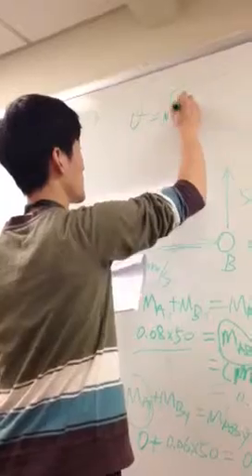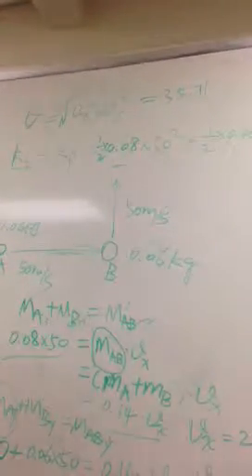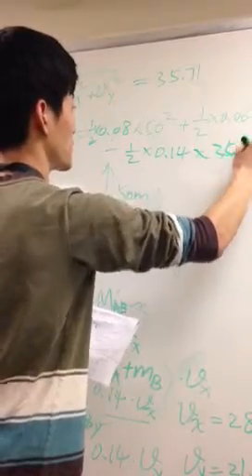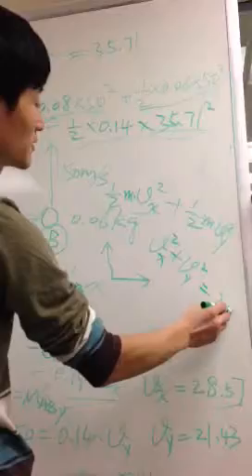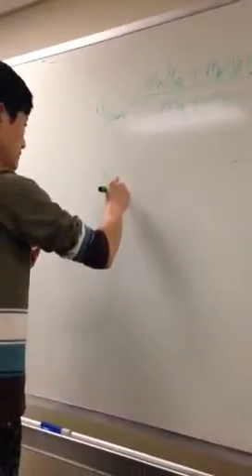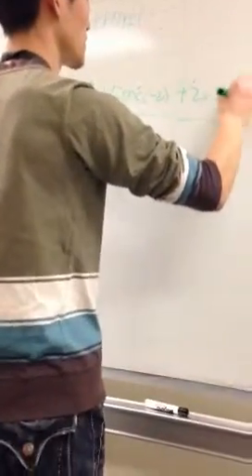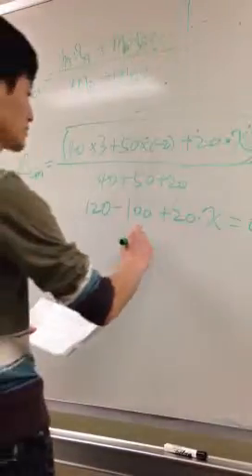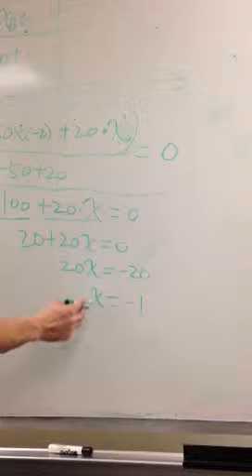Potential energy study guide